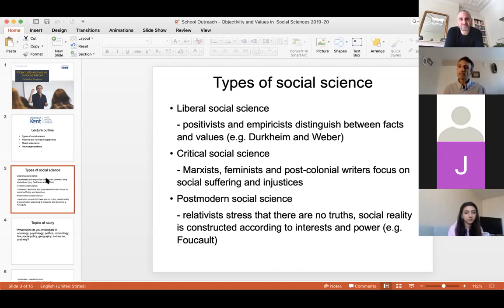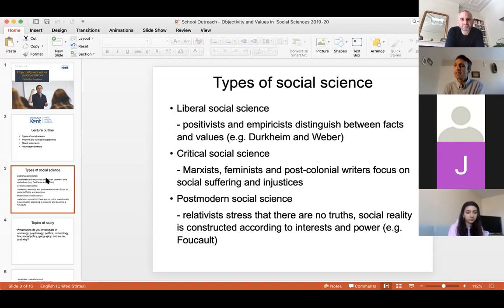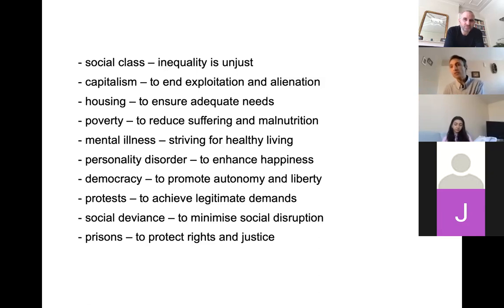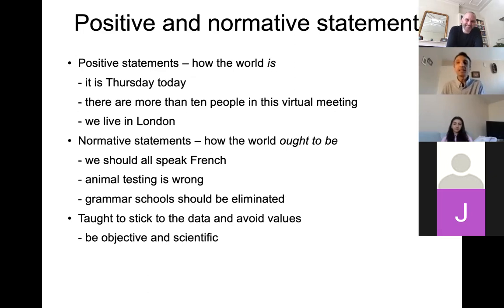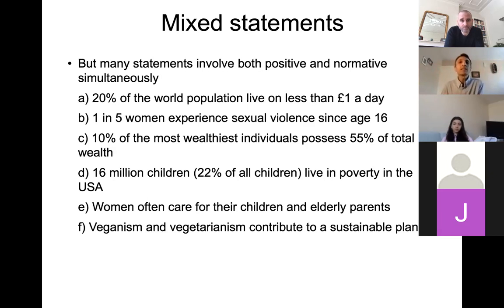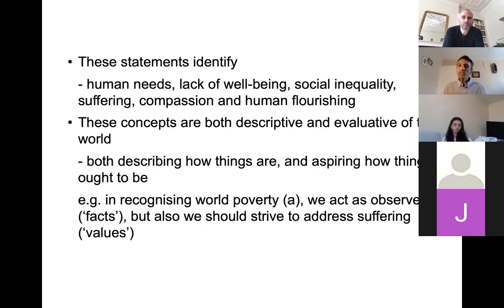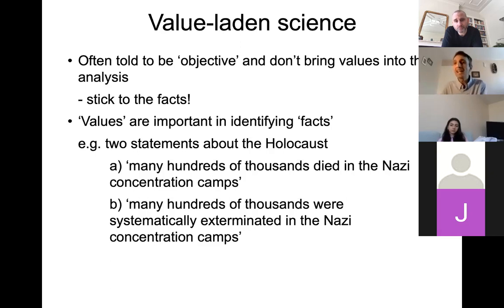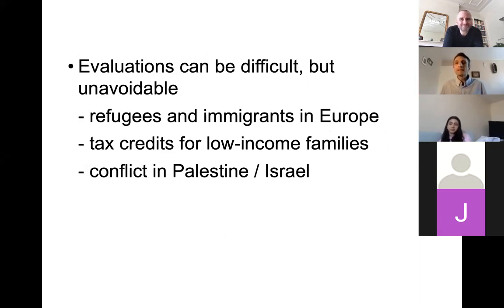Criminal Justice and Criminology and Social Sciences at Kent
Hear more about two of our most popular degree programmes, Criminal Justice and Criminology, and Social Sciences, both taught at our beautiful Medway campus.